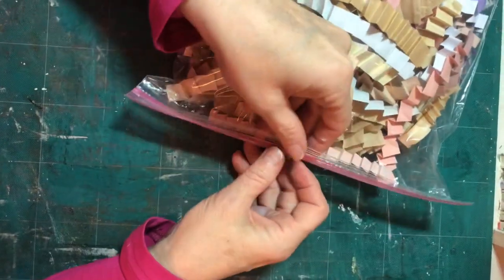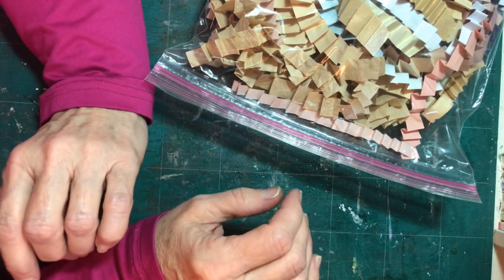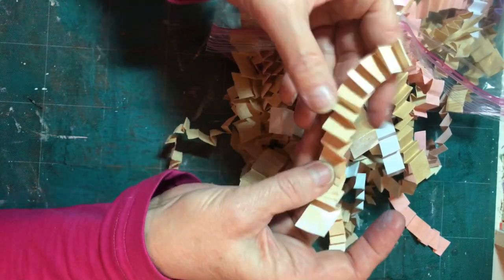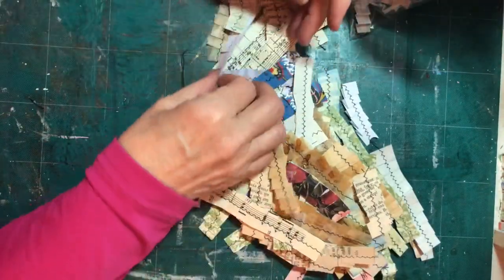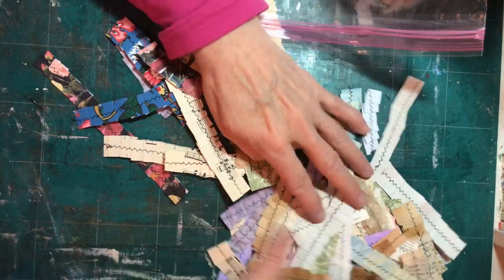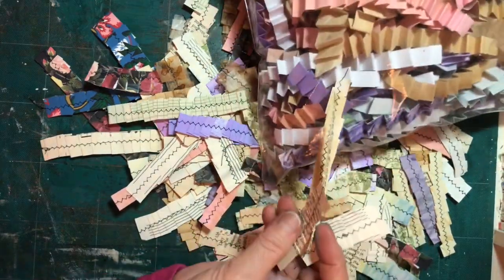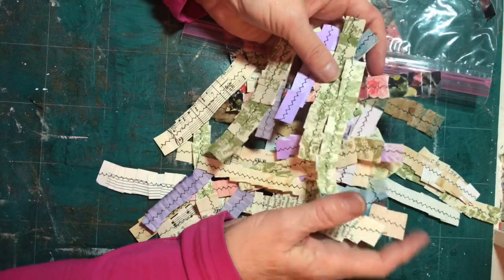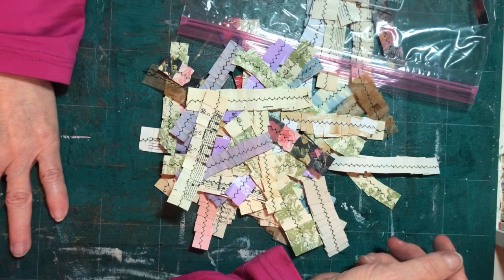Project Share/Build Your Stash & Use Your Scraps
Paper Ruffles!  Use any scraps, fold and stitch!  So easy, but great for embellishing!